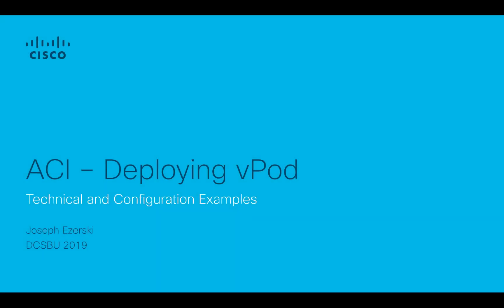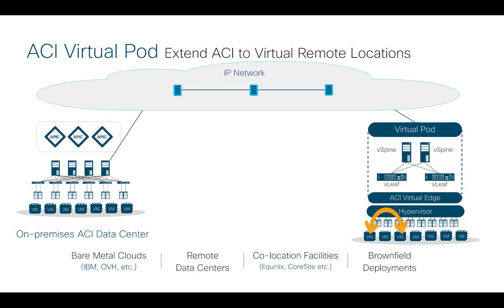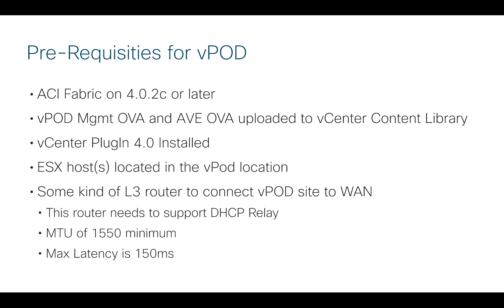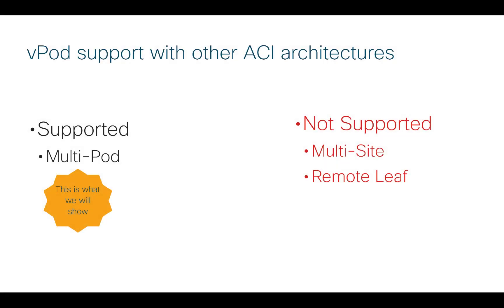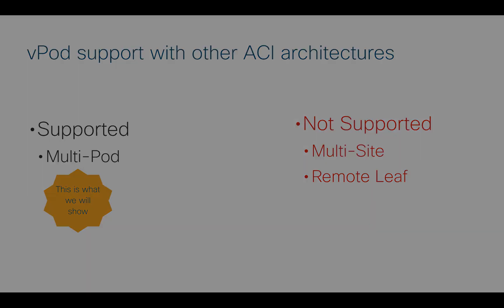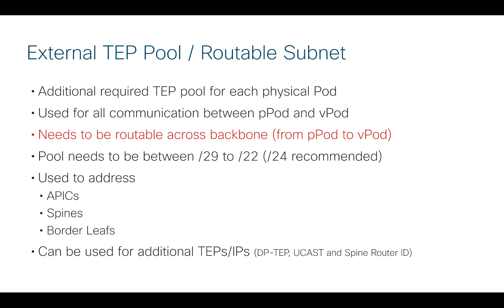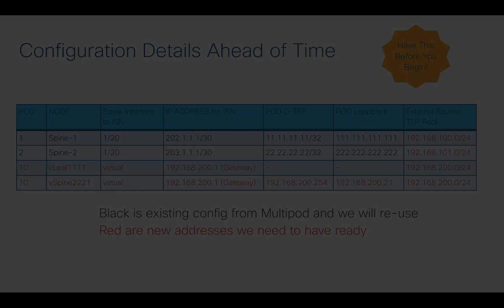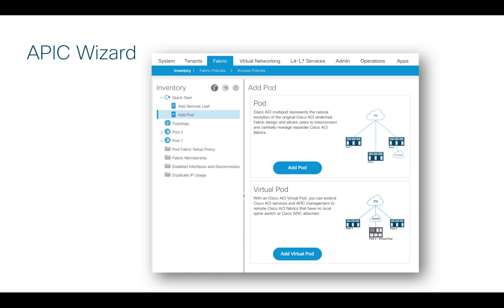ACI - Deploying vPod - The Setup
In this first of a series of videos on ACI vPod, we discuss the basic requirements and steps needed to deploy the solution.  Following videos will show configuration and how to deploy the vPod itself.  Enjoy.